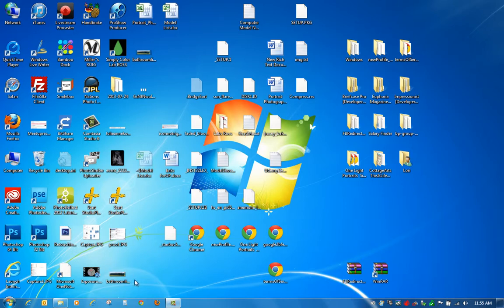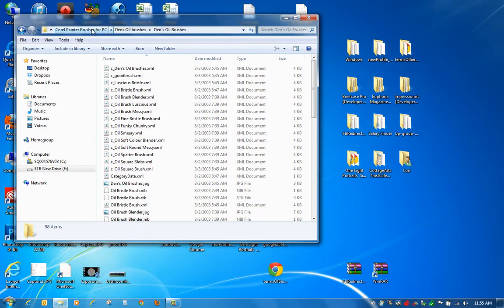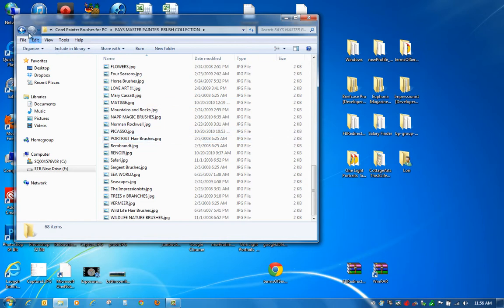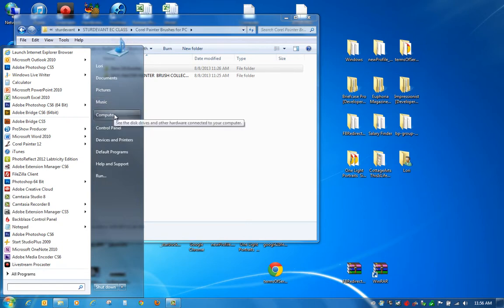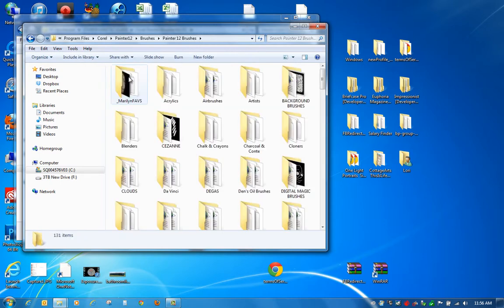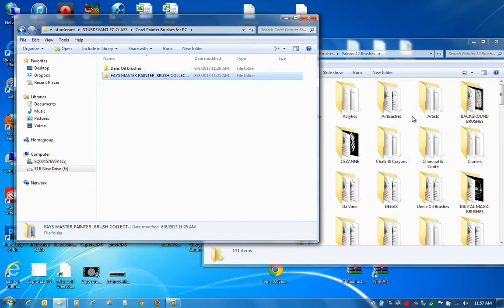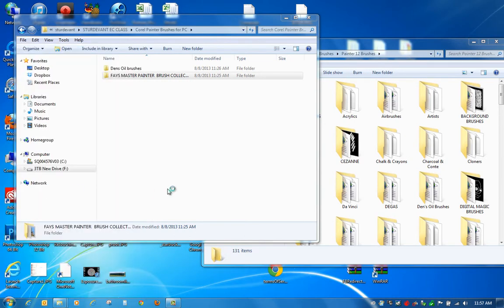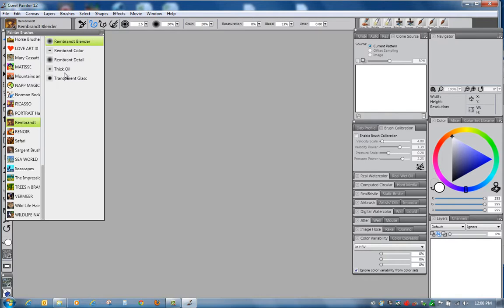How to Load Corel Painter Brushes on a PC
In this video I show you how to load brushes in Corel Painter if you are working on a PC.